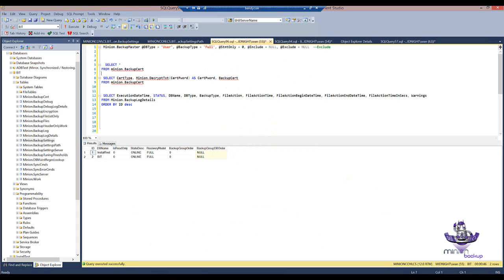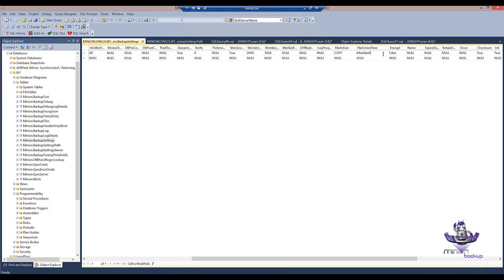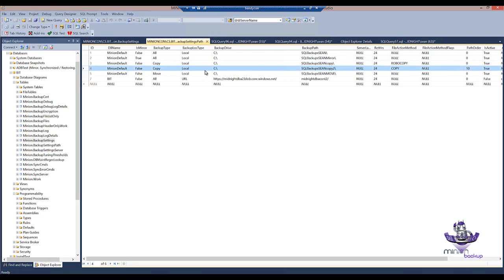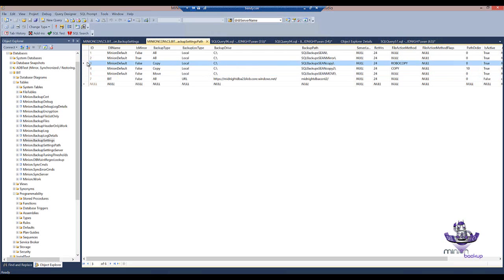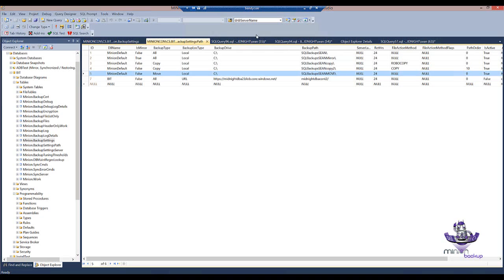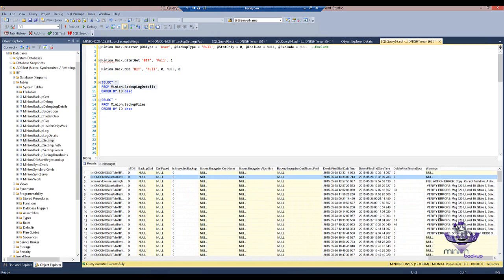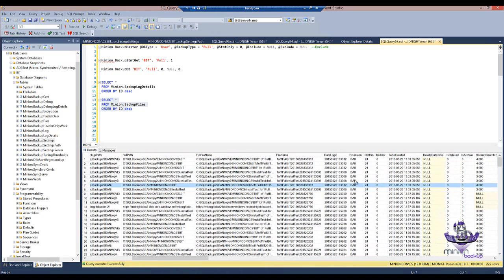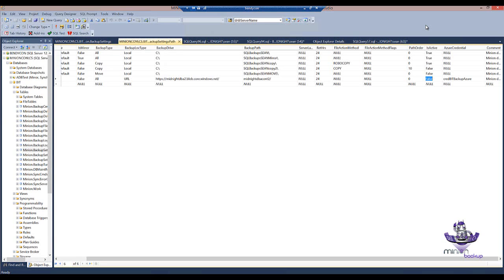Minion Backup: File Actions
This is an important feature. MB allows you to copy or move your backup files after you take the backup. There are some pretty cool features here so watch the vid and you'll see how easy it can be to add this important functionality to your backup scenario.